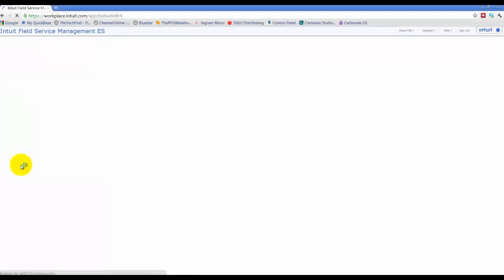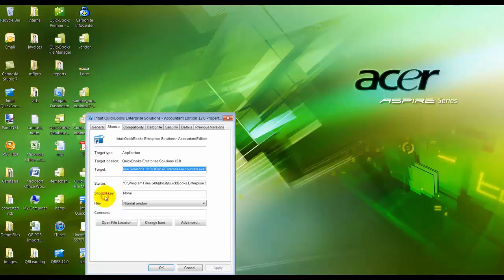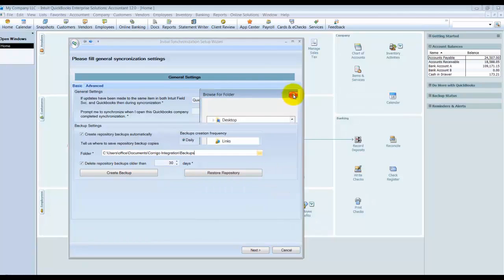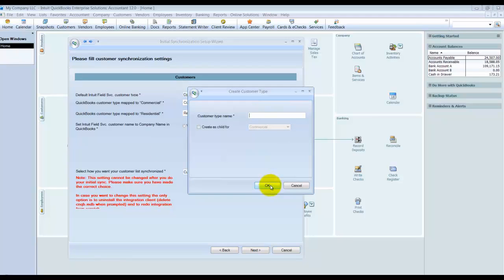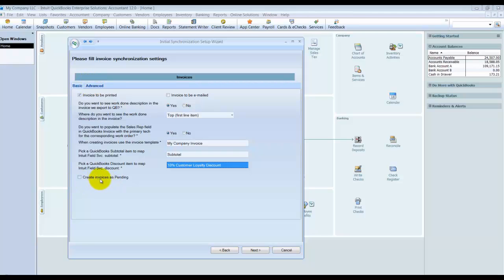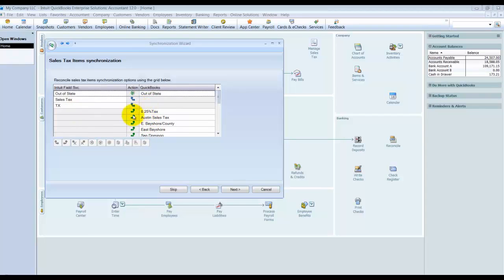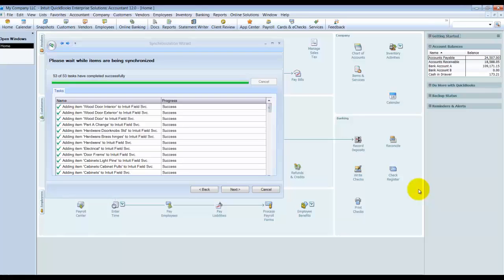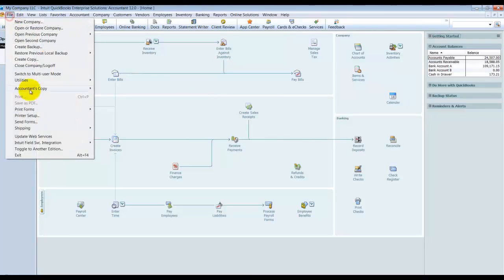Intuit Field Service Management: Initial Sync with QuickBooks 2011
Intuit Field Service Management training video